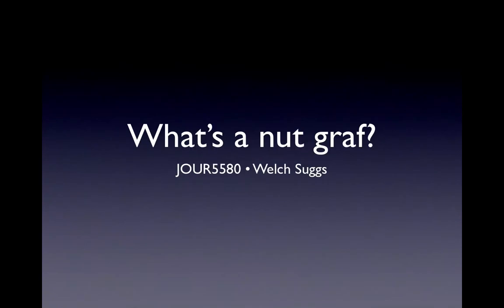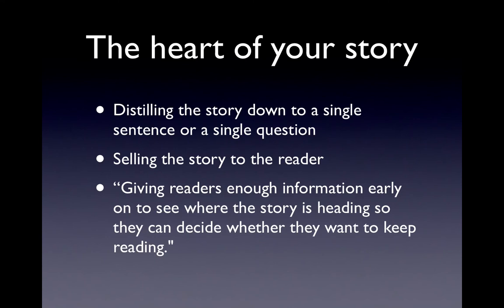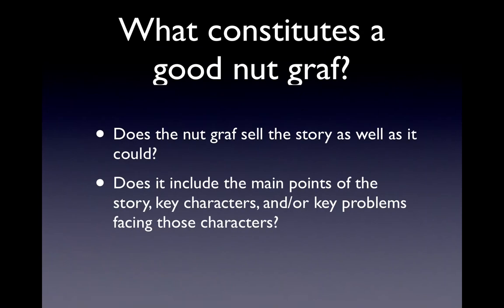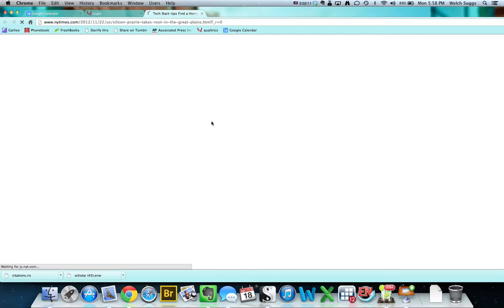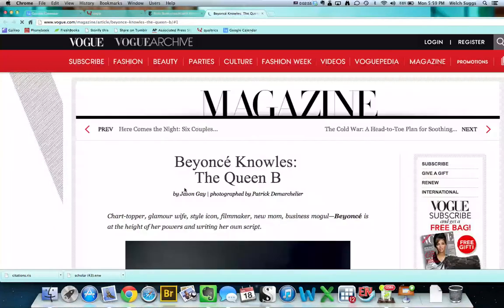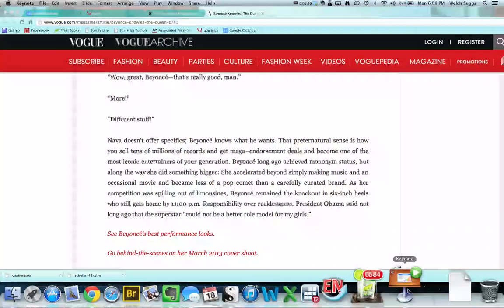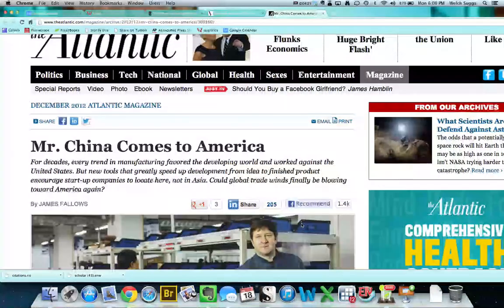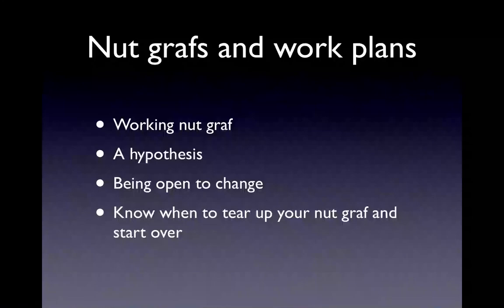nut grafs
A quick explanation of nut grafs